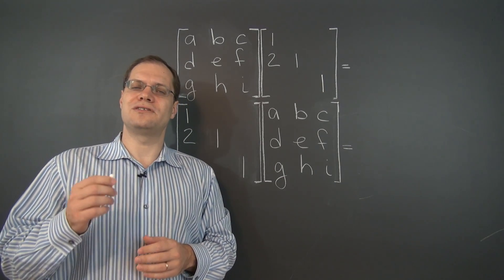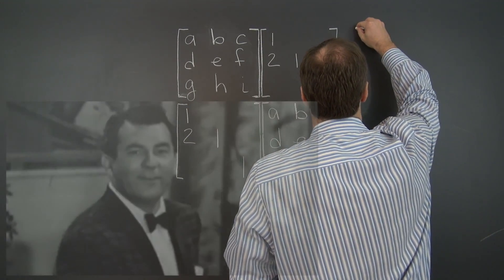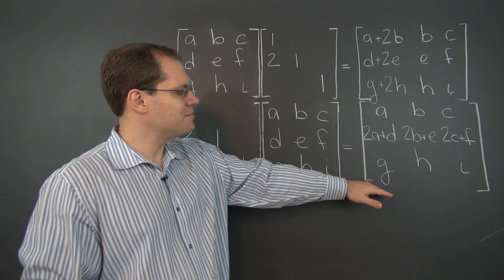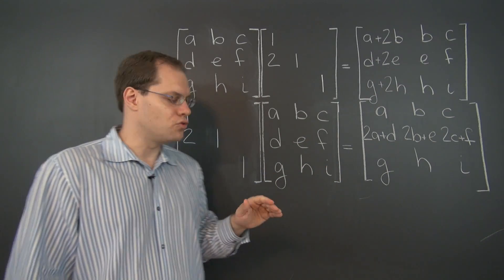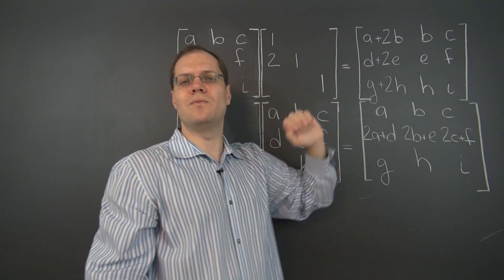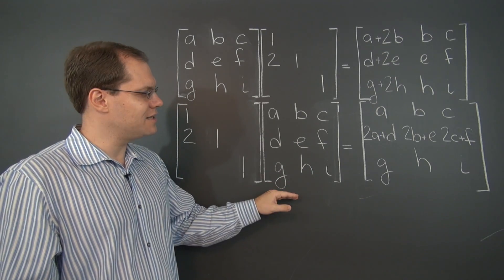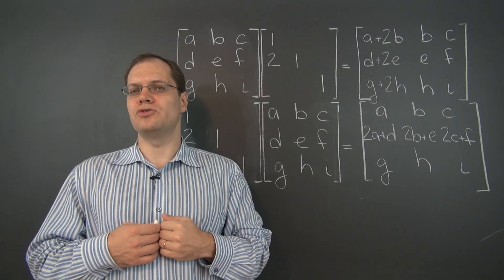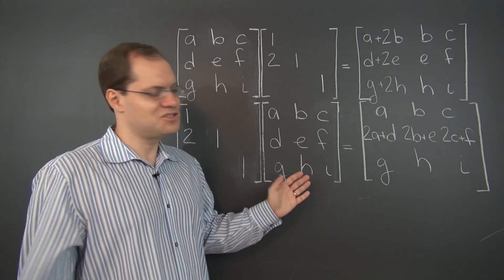Linear Algebra 13b: The Effect of an Elementary Matrix on the Other Matrix in a Product